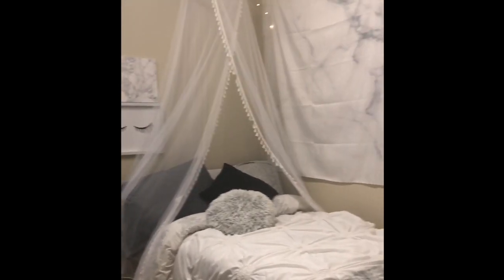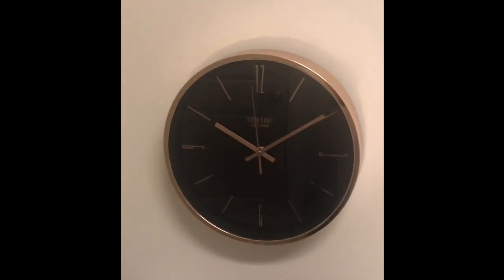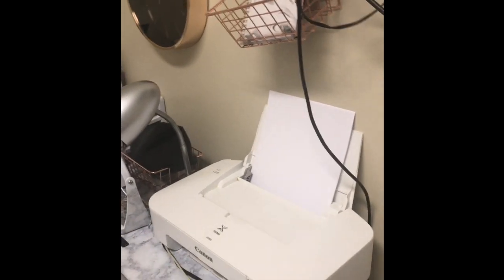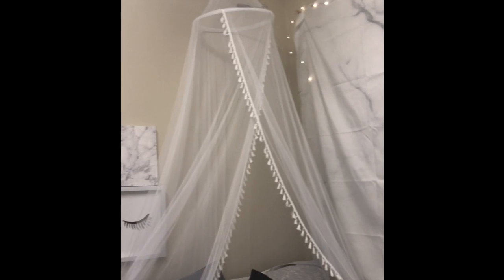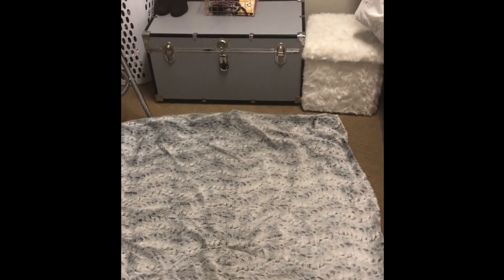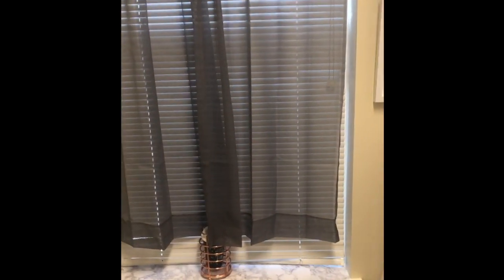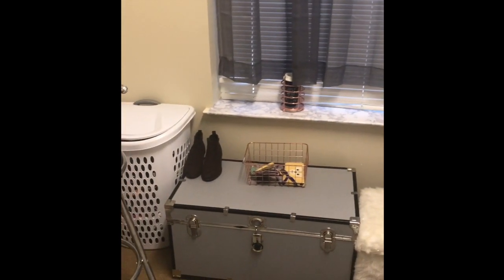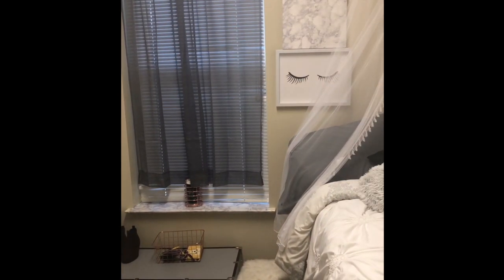2019 College Dorm Tour | Under 200$!! Alcorn State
I have a private dorm room at Alcorn State. It looks like a lot, but I was able to move in and out by myself. Hope you enjoy!!!

Insta and twitter: taeathegreat